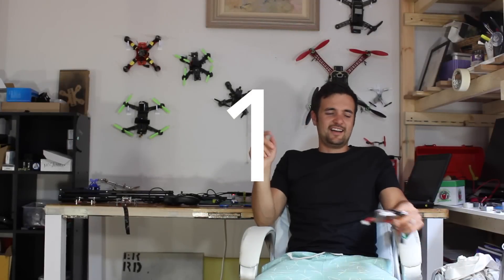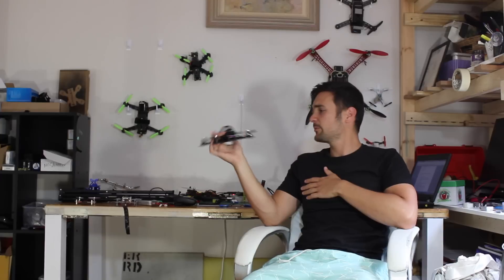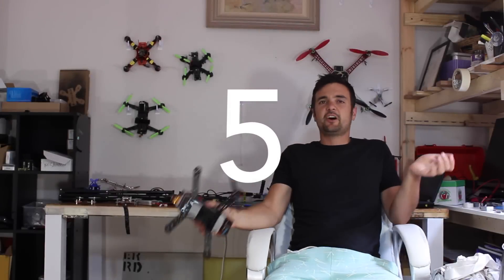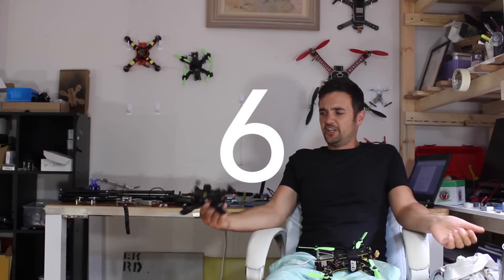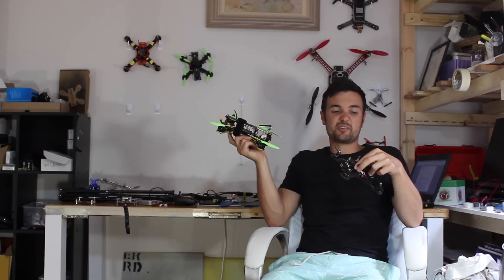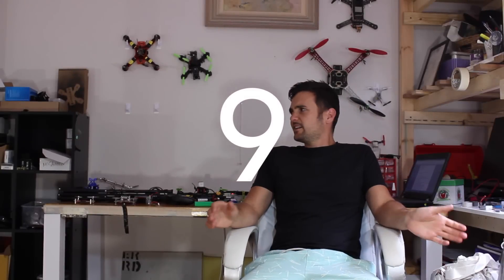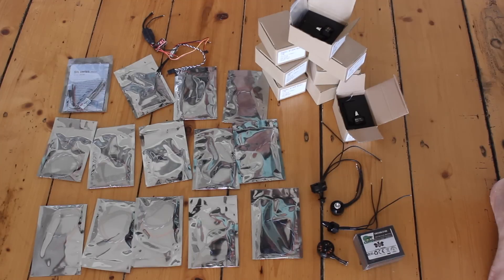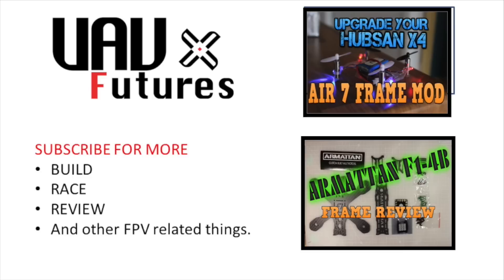Top 10 tips when building a Drone/ Quadcopter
Short tip video aimed at helping new flyers build their first quadcopter. If you have your own tips please be a legend and leave them in the comments for others to learn from too.